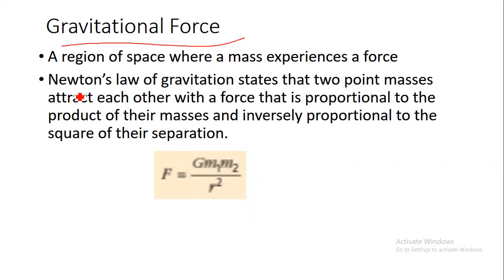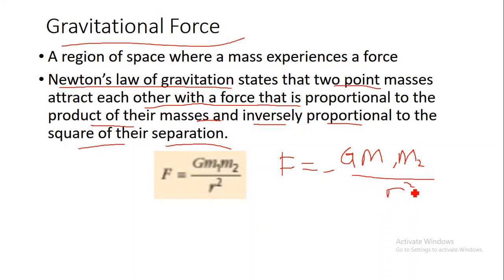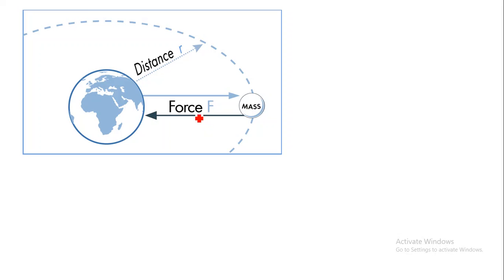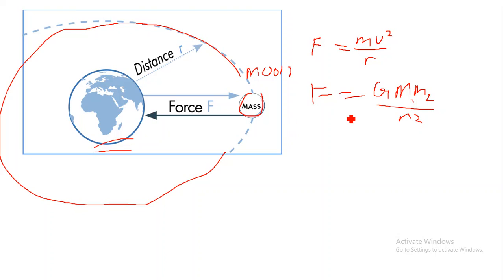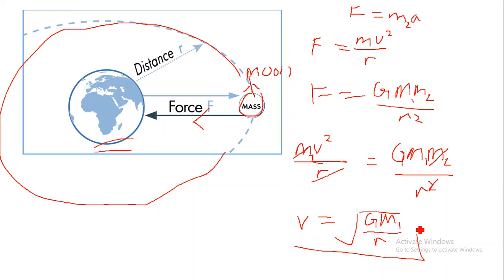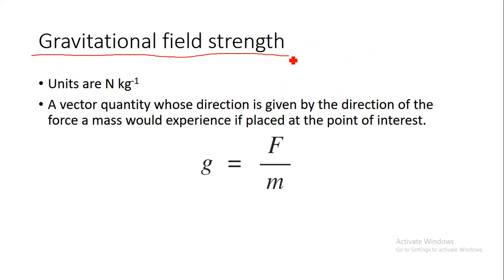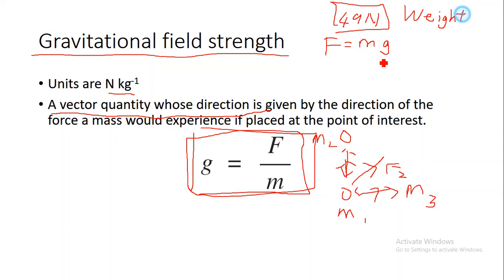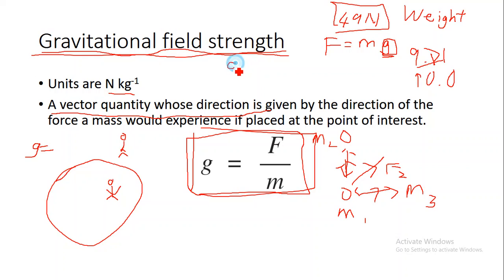A level Physics - Gravitational 1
This is a short video covers about gravitational in A level physics. This video just cover about gravitational force, gravitational field and the relationship between gravitational force and centripetal force.